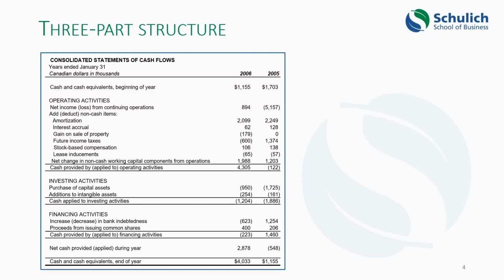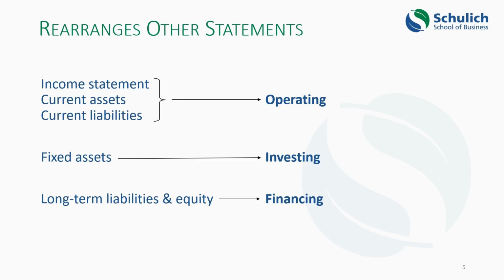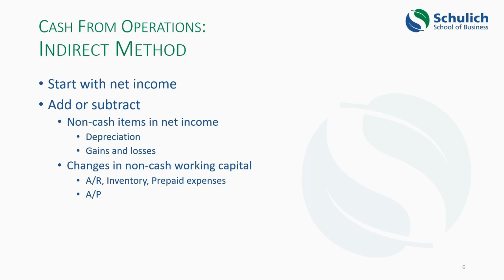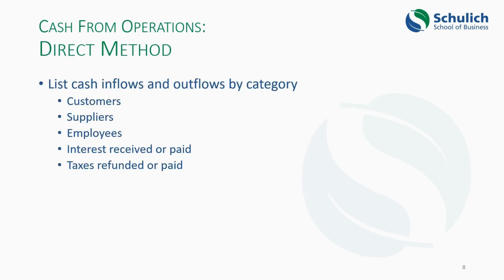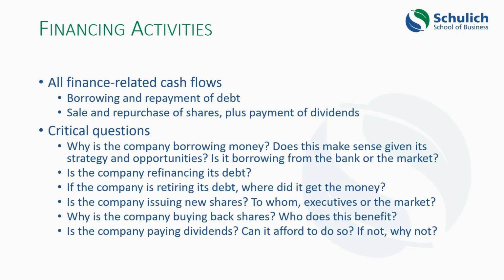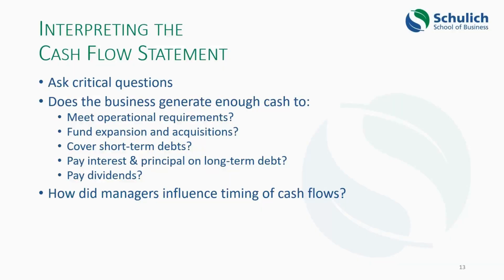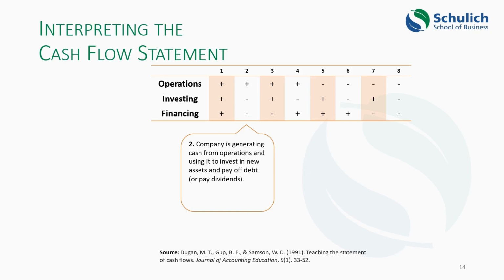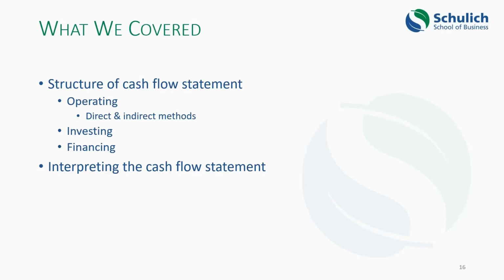Cash Flows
The statement of cash flows is often misunderstood. This video will teach you to read and interpret the cash flow statement, in order to understand where the organization is in its life cycle and what its priorities are.

00:00 Cash Flows
00:17 Structure
03:53 Operating Activities: Indirect Method
08:20 Operating Activities: Direct Method
10:08 Investing Activities
11:19 Financing Activities
13:52 Interpretation
19:48 Summary

for a readable version of this lesson, complete with downloadable course material.